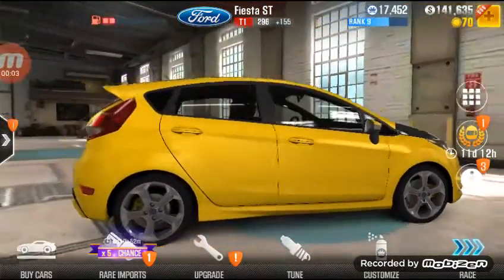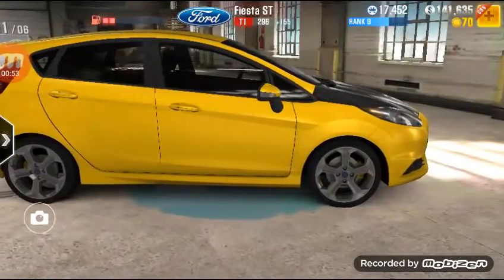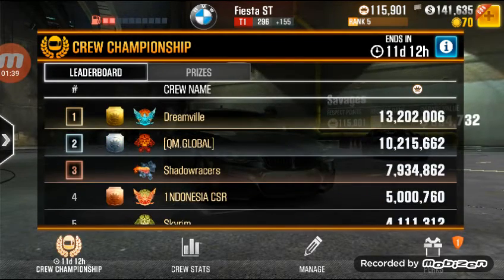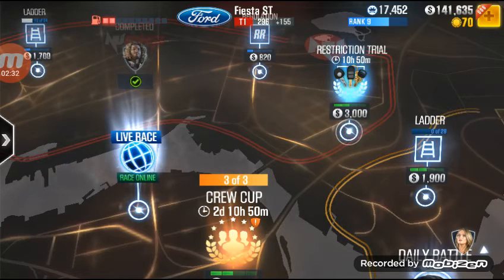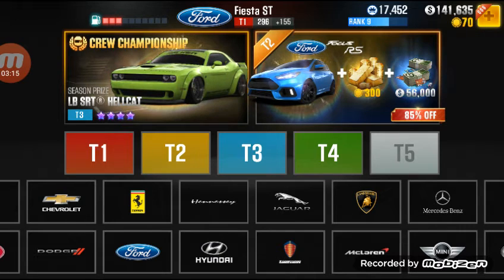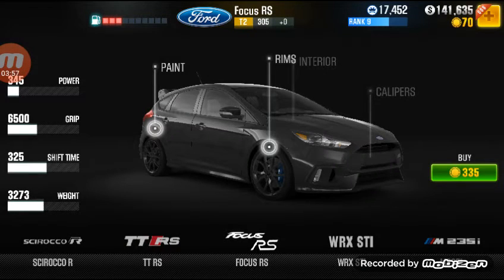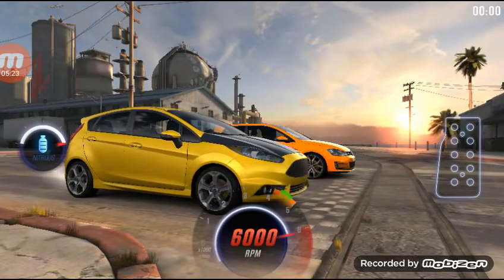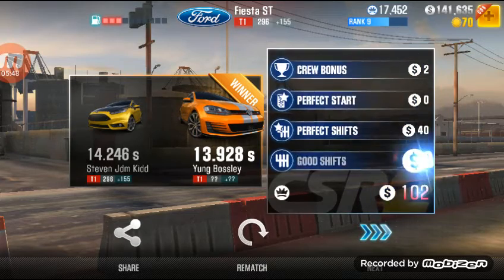CSR Racing 2 | CASH BETS AND TIER 2 CARS